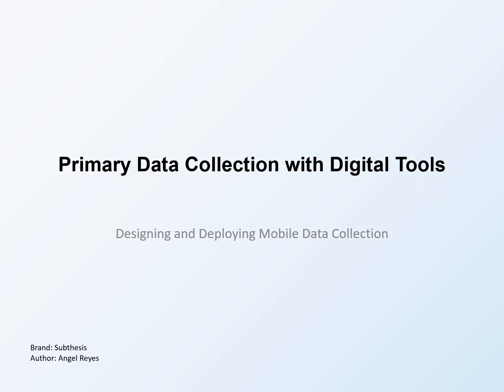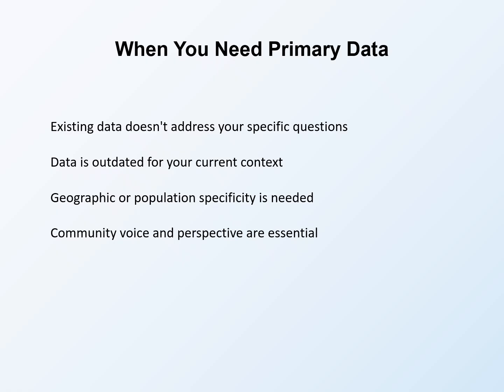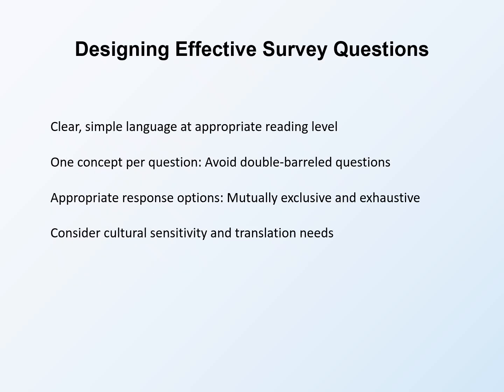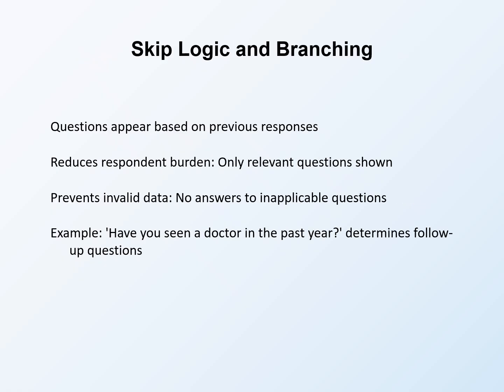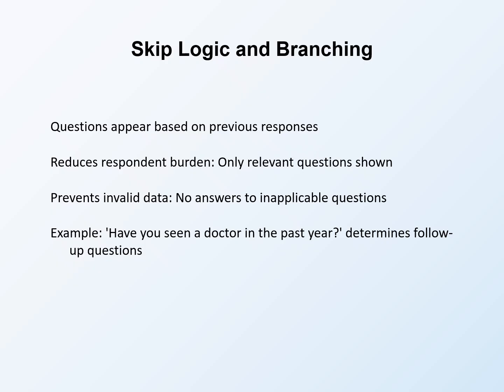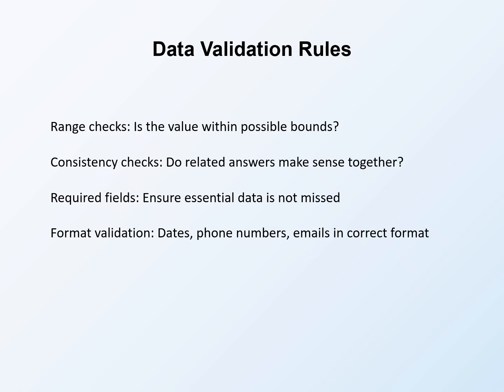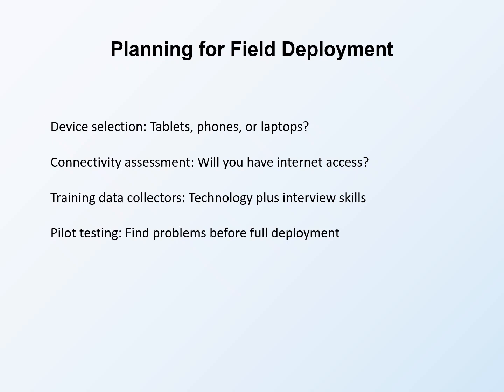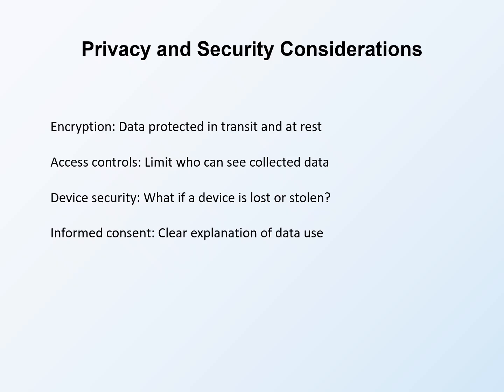Primary Data Collection with Digital Tools (2.3)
Lesson 2.3: Primary Data Collection with Digital Tools

When secondary data is insufficient, you must go directly to the source. This lesson covers the essentials of Mobile Data Collection (MDC) using modern digital survey platforms. You will learn to design sophisticated, logic-based forms that utilize skip patterns and strict validation rules, ensuring that the data you collect in the field is high-quality and error-free from the moment of entry.

Key Learning Takeaways:

Design digital survey instruments with appropriate logic flows

Implement data validation rules to ensure data quality

Deploy mobile data collection tools in field settings

For more insights on blending health practice with technology, visit subthesis.com or follow Subthesis on Instagram.

Chapters:
0:00 When to collect primary data
0:13 Filling the gap
2:26 Data ready for analysis
3:17 Mutually exclusive categories
6:12 Encryption in transit and at rest
6:54 Digital collection platforms
7:45 When secondary data falls short